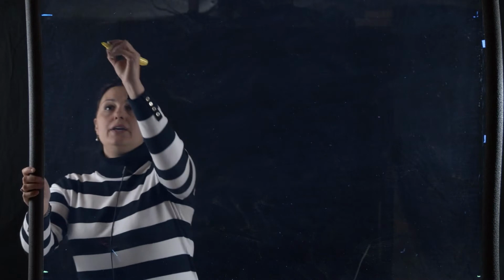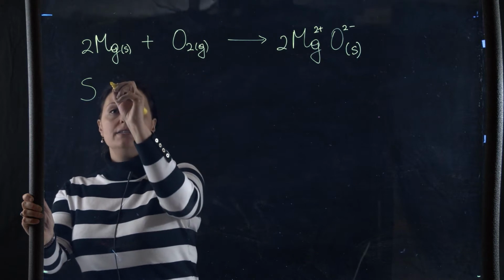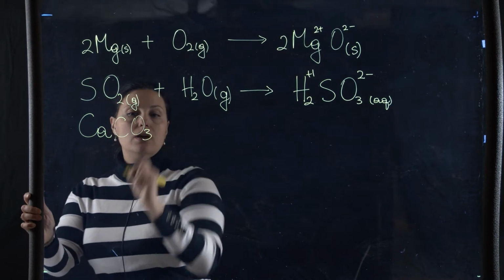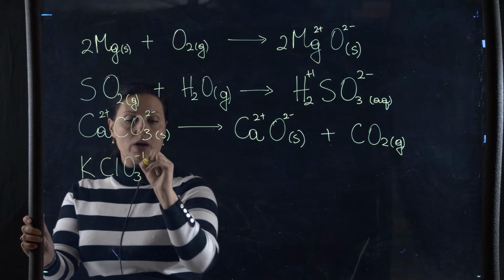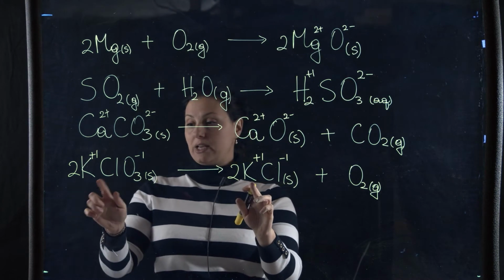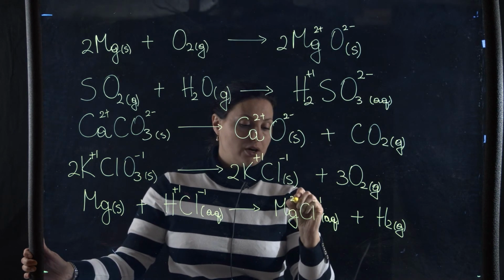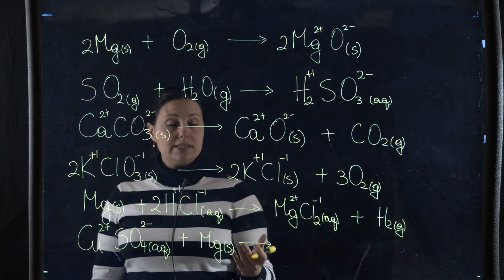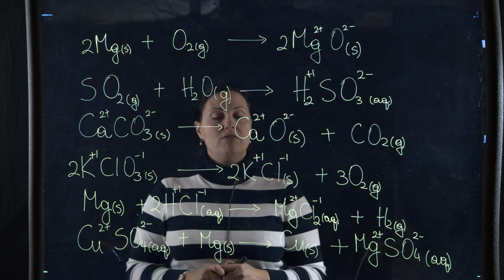Chapter 7 lecture problems part 4